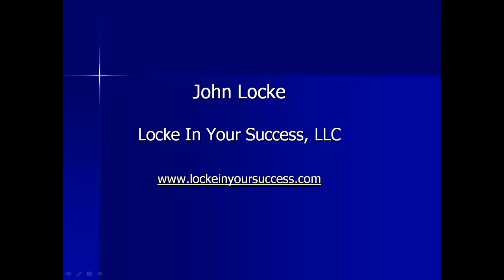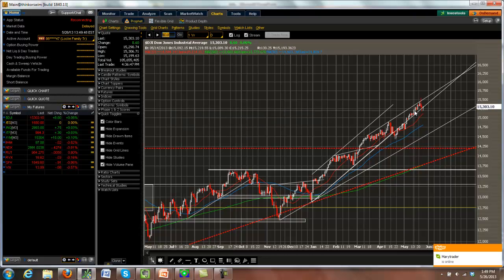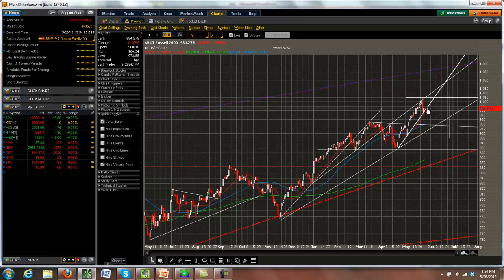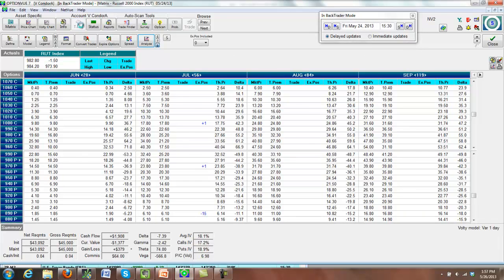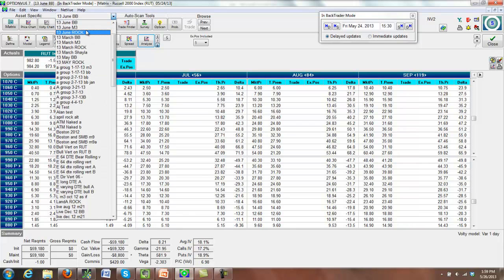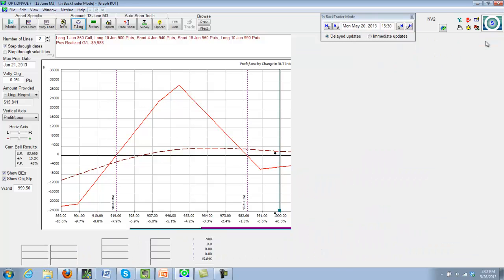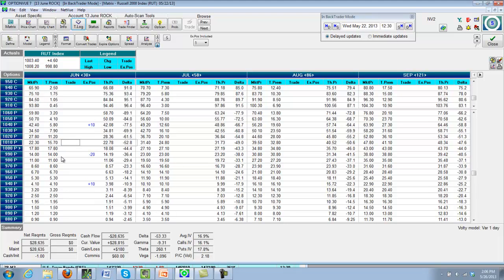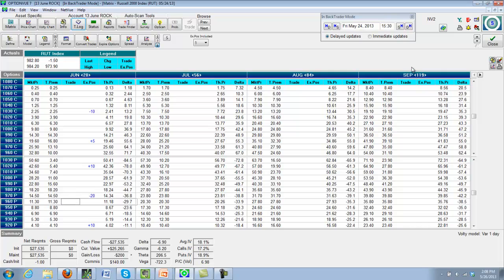May 26, 2013 Weekly Market and Position Updates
John Locke
Be sure to visit our trading blog!
NEW!!! May Group Mentoring Open House Part 2
Learn to trade the M3, Bearish Butterfly and ROCK trading systems!